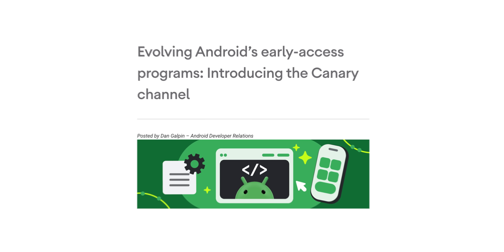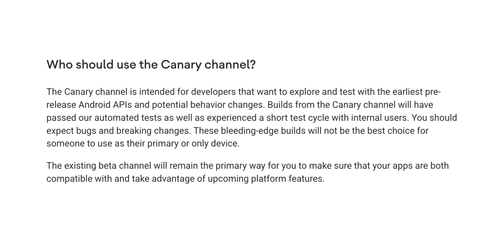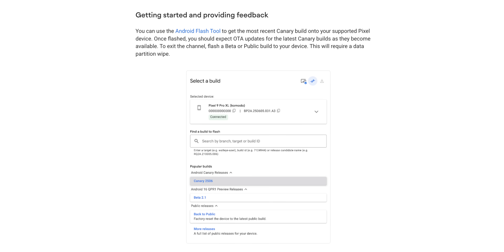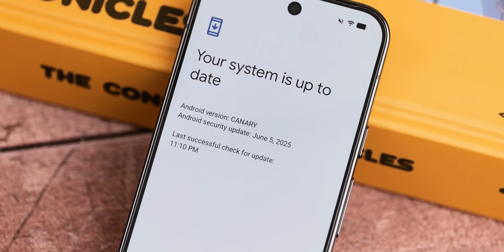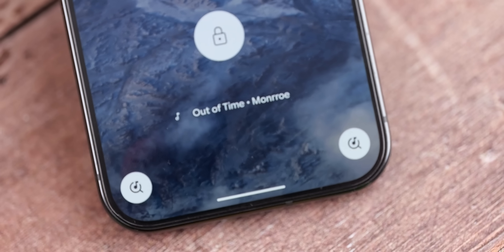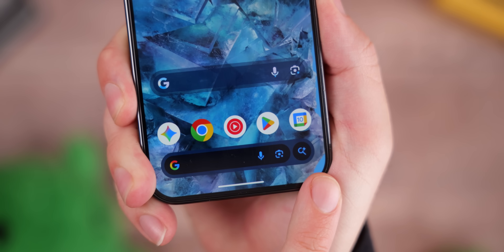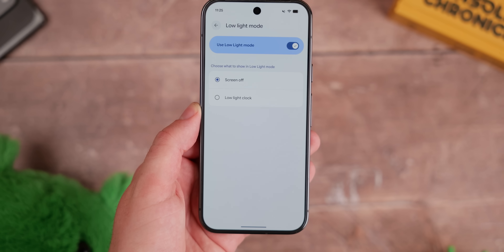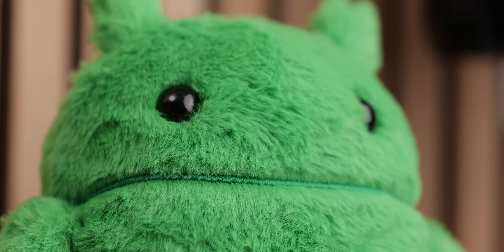Say hello to Android Canary.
The Android Developer Preview. but not as you know it...